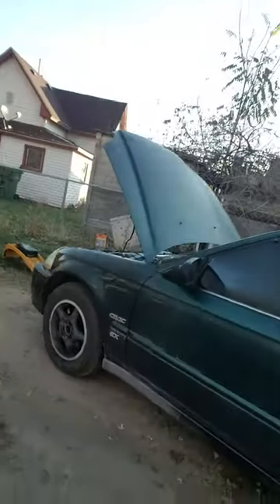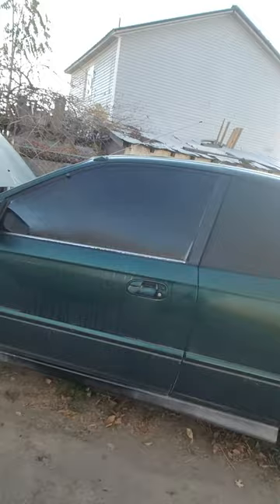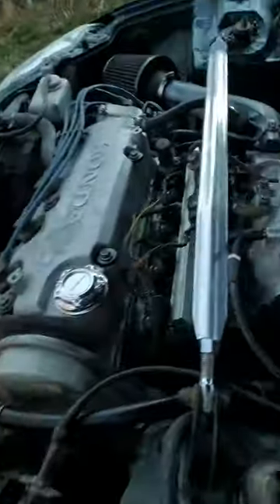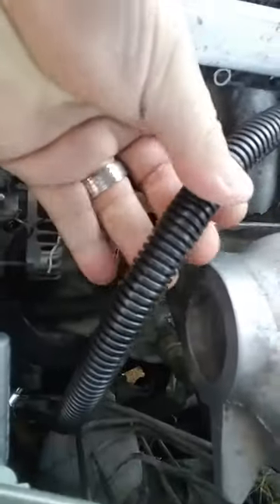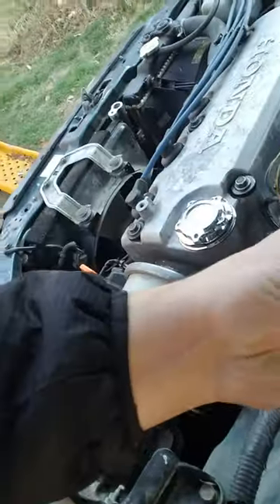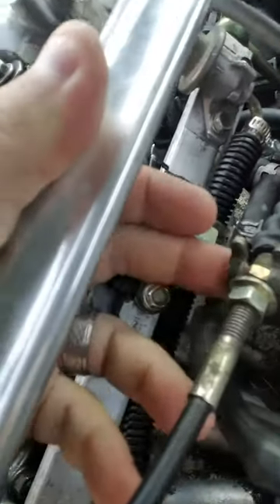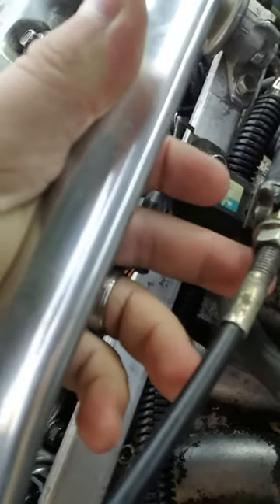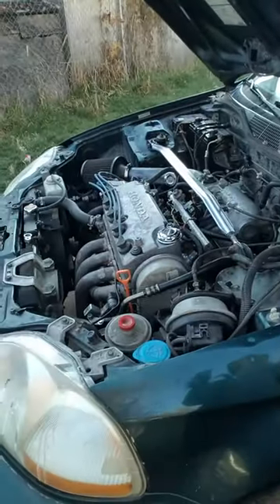Honda civic stalling and idling problems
Test and tunw